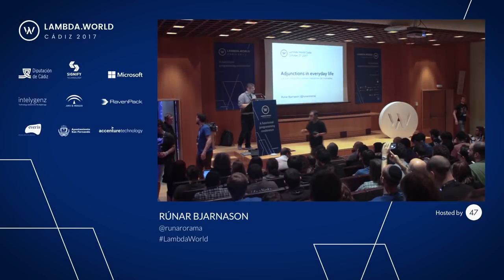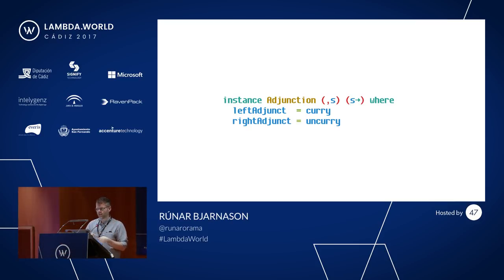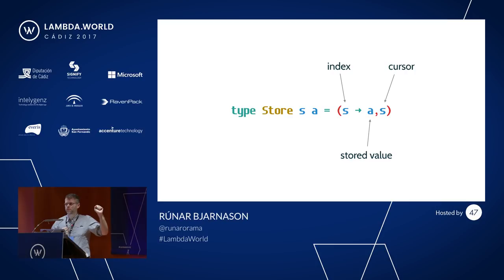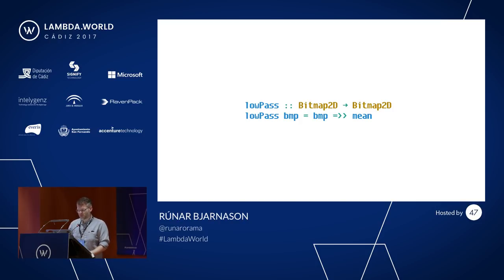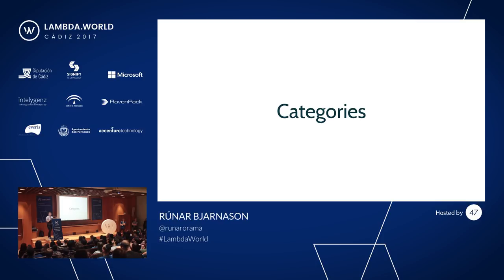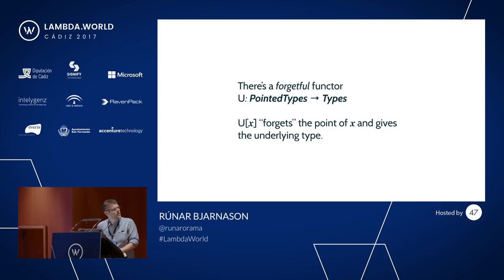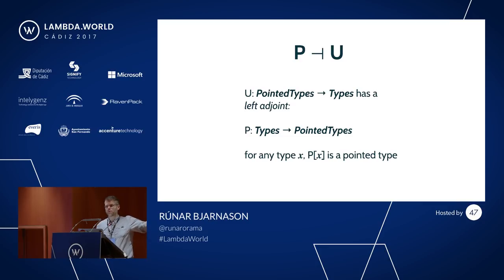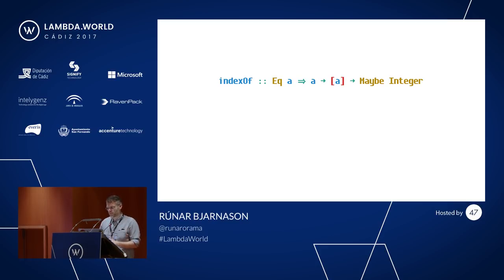Adjunctions in Everyday Life - Rúnar Bjarnason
This presentation was given at Lambda World 2017 by Rúnar Bjarnason.

This talk introduces adjunctions, a category theory concept underlying and unifying a lot of things we take for granted in functional programming. All monads have adjoint functors underlying them, as do products, coproducts, algebraic data types, and folds. We'll see that adjoint functors really do arise everywhere.